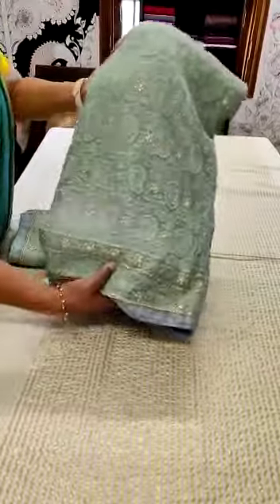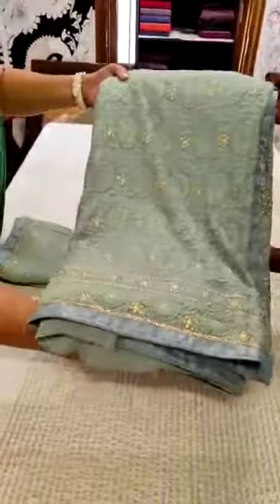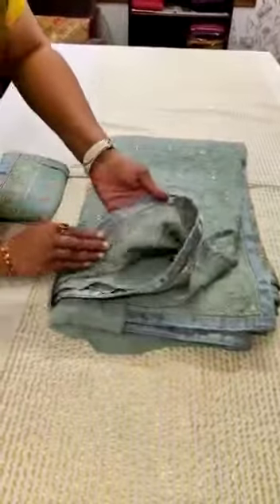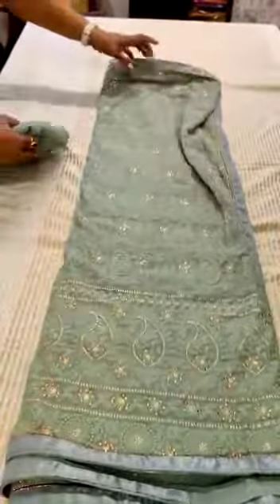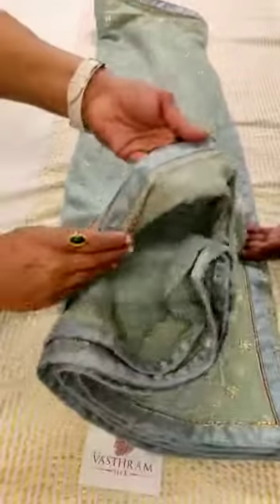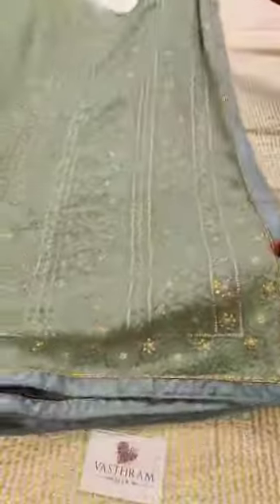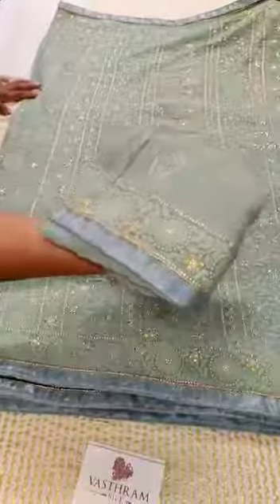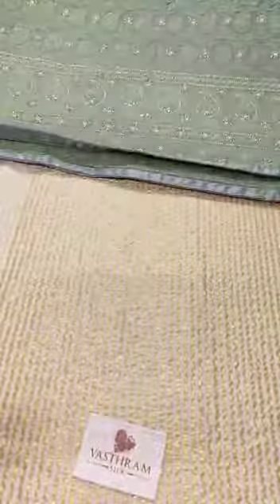Chikankari Embroidered made on Pure Georgette sare